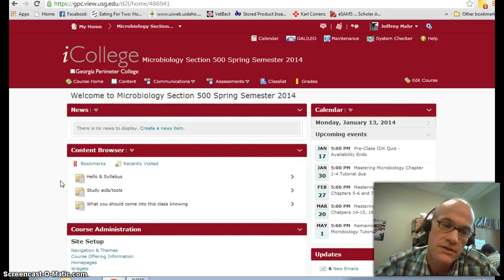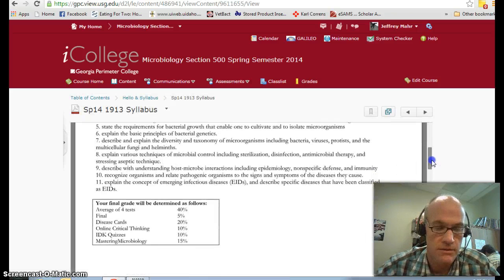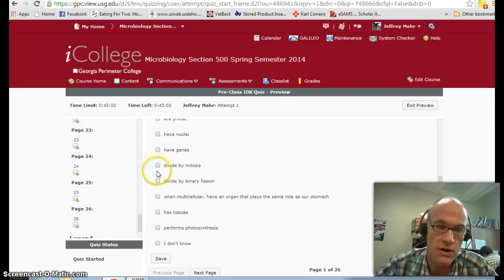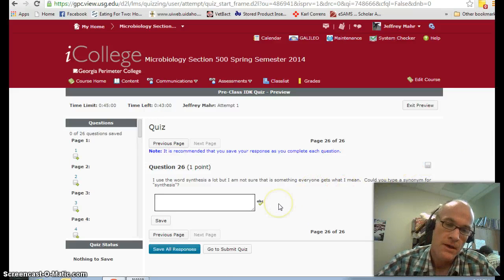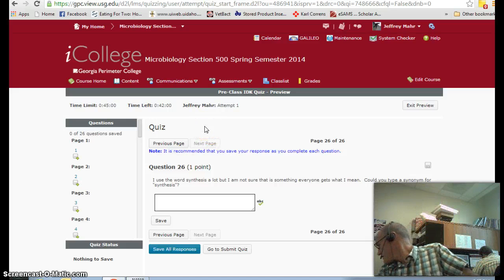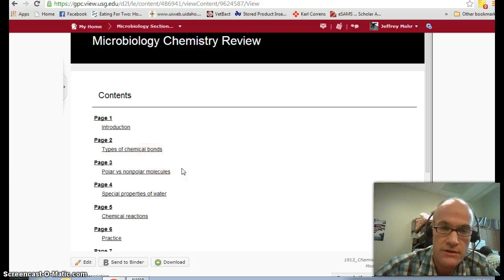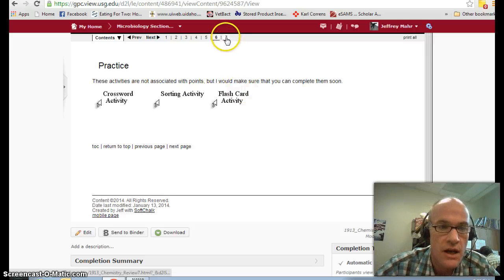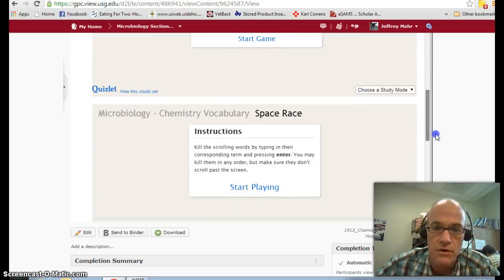1913 Welcome Video Spring 2013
1913 Welcome Video Spring 2013